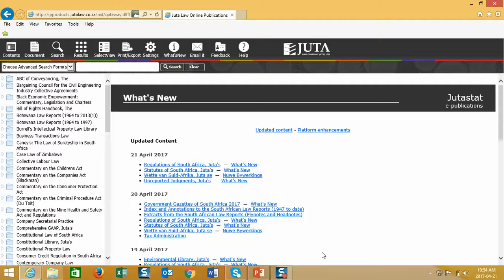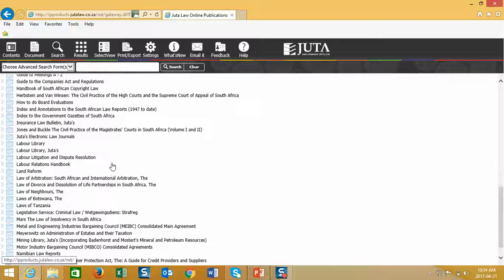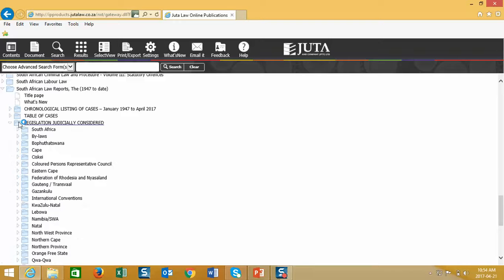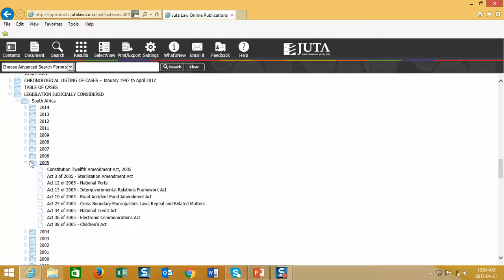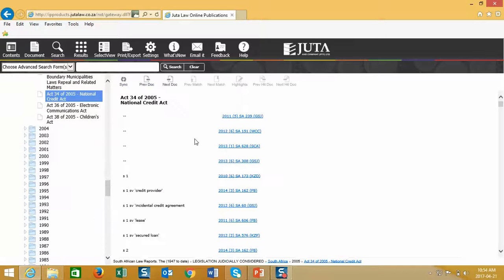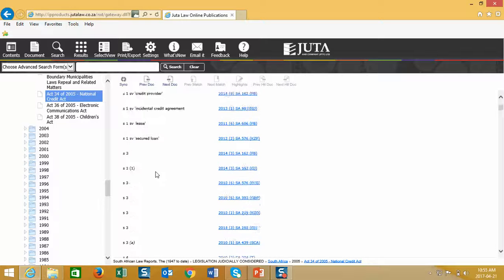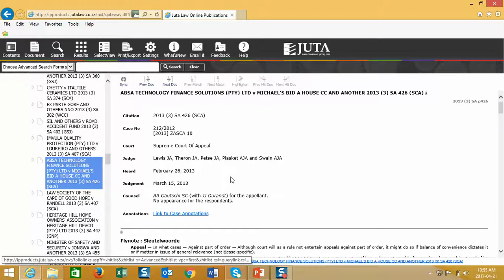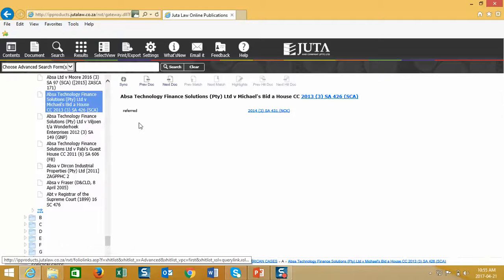Vid 6 Legislation Judicially Considered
Jutastat case law by section of an Act- need case law dealing with a certain section of an Act this legal research ‘Tip’ will get you there